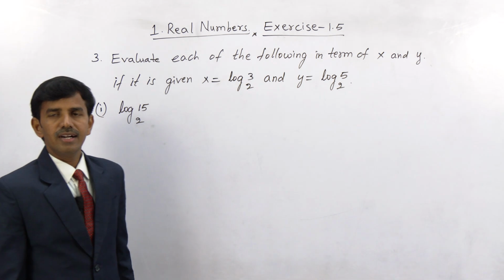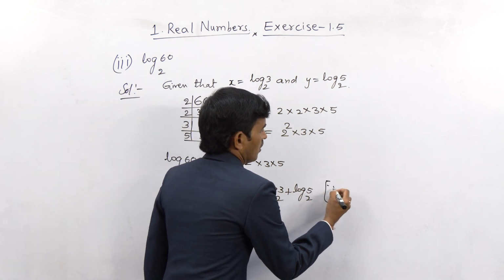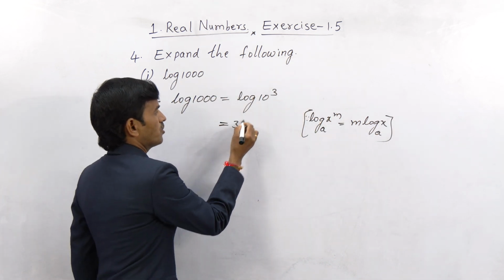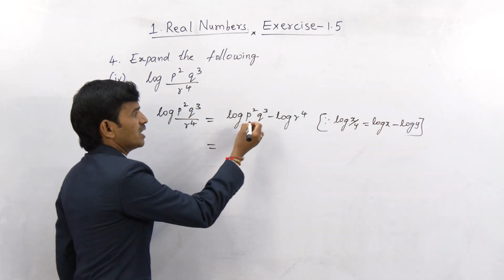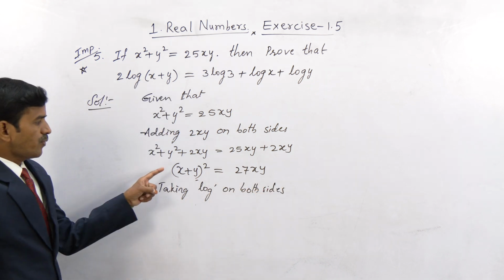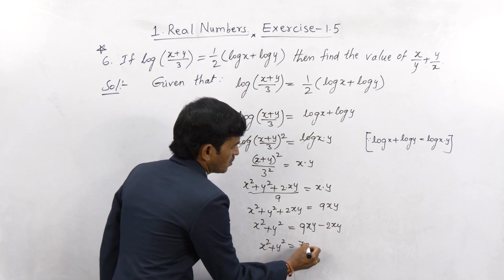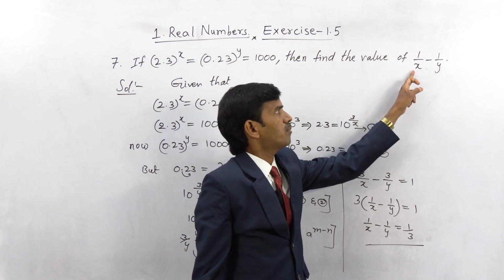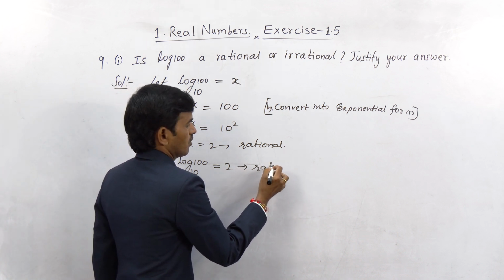Logarithm | Class 10 | Part – 8 | Maths Chapter 1 |Real Numbers | Insight Engine Academy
Welcome to our detailed explanation of Chapter 1: Real Numbers for Class 10 Mathematics!
In this video, we’ll cover everything you need to know about real numbers, including:  Introduction to Real Numbers: Understand the definition and types of real numbers.
 Types of Real Numbers: Explore natural numbers, whole numbers, integers, rational
numbers, and irrational numbers.  Properties of Real Numbers: Learn about key properties and the number line
representation.  Prime Numbers and Composite Numbers: Find out what makes a number prime or
composite and their significance in real numbers.  Euclidean Algorithm: Get a step-by-step guide on finding the highest common factor
(HCF) using this algorithm.  Decimal Expansions: Understand how rational and irrational numbers are expressed
in decimal form.  Examples and Practice Problems: Solve various examples and practice problems to
reinforce your understanding. This video is designed to help 10th-grade students grasp the concepts of real numbers
thoroughly. Whether you’re preparing for exams or just looking to understand the basics, this
explanation will guide you through the fundamentals of real numbers with clear explanations
Here's a detailed explanation of Chapter 1: Real Numbers from the 10th class mathematics syllabus:

*Chapter Overview*

Real Numbers is the first chapter in the 10th class mathematics syllabus. This chapter introduces students to the concept of real numbers, their properties, and operations.

1. Introduction to Real Numbers
2. Euclid's Division Lemma
3. Prime and Composite Numbers
4. Divisibility Rules
5. HCF (Highest Common Factor) and LCM (Lowest Common Multiple)
6. Properties of Real Numbers (Closure, Commutativity, Associativity, Distributivity)
7. Representation of Real Numbers on the Number Line

*Key Concepts*

1. Real Numbers: Numbers that can be represented on the number line, including rational and irrational numbers.

2. Euclid's Division Lemma: For any two positive intege

3. Prime Numbers: Numbers greater than 1, divisible only by 1 and themselves.

4. Composite Numbers: Numbers greater than 1, divisible by numbers other than 1 and themselves.

5. HCF

6. LCM: The smallest number

The chapter includes various solved examples and exercises to help students understand and apply the concepts.
1. Understand Euclid's Division Lemma and its application.
2. Memorize divisibility rules.
3. Practice finding HCF and LCM.
4. Visualize real numbers on the number line.